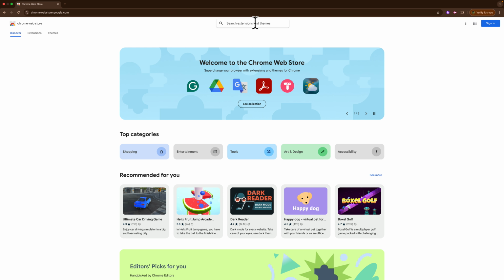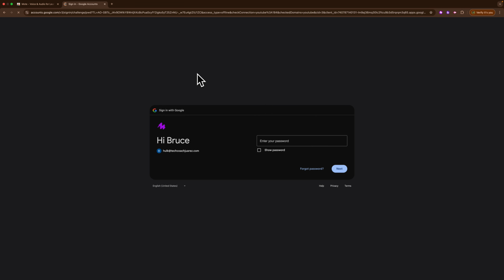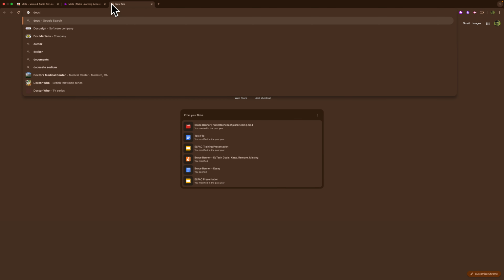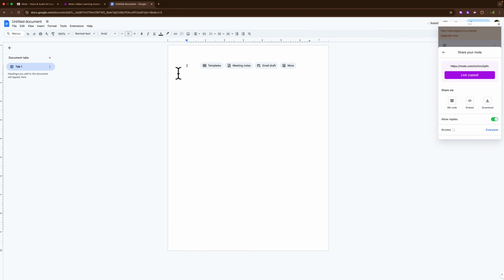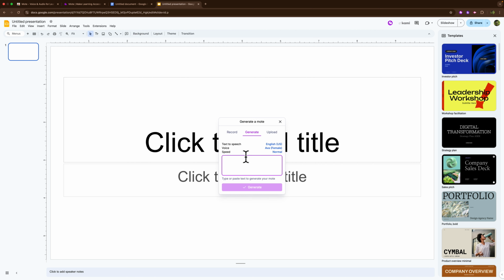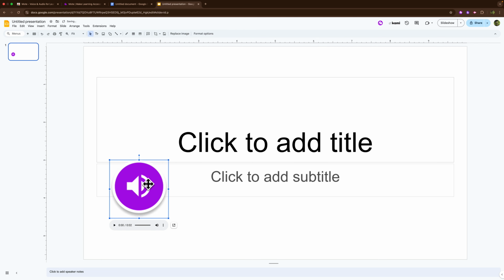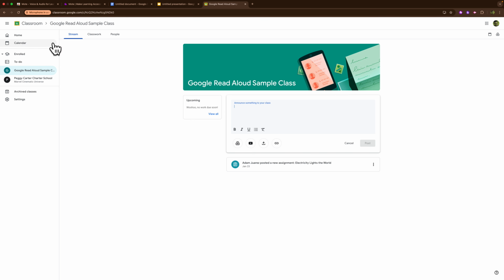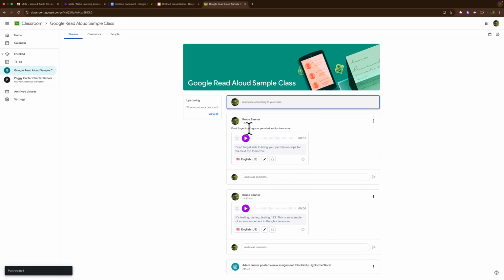How to get started with Mote